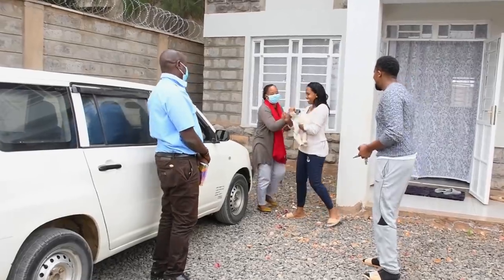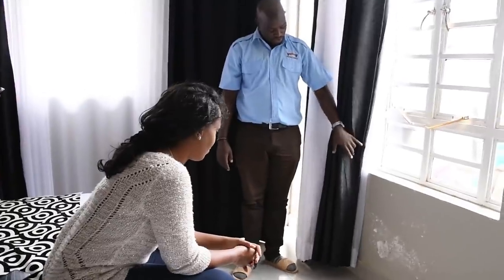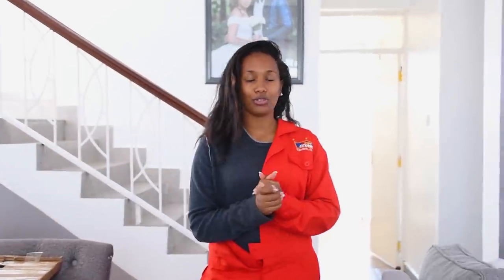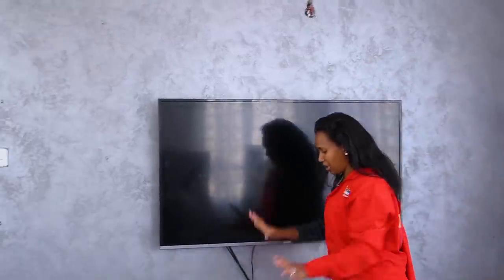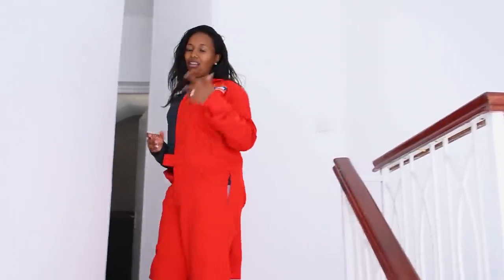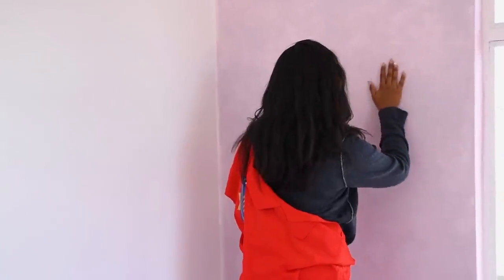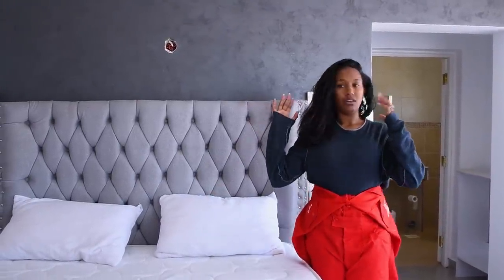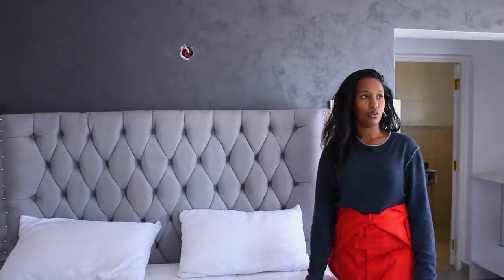Our Home Make Over With Crown Paints.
A huge shout out to The Crown Your space team for  turning our  home into a beautiful space.
They've brought so much character to our walls,  I'm still in awe.

Home is not a place , its a feeling.